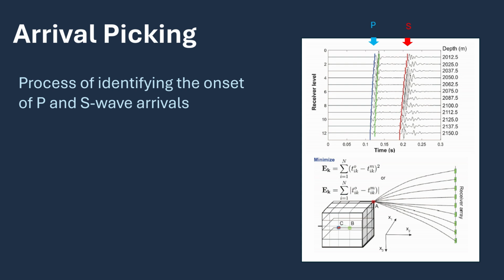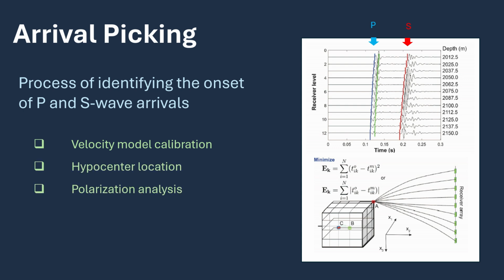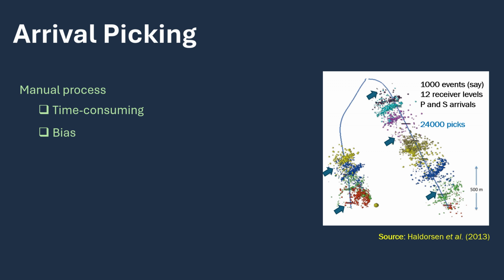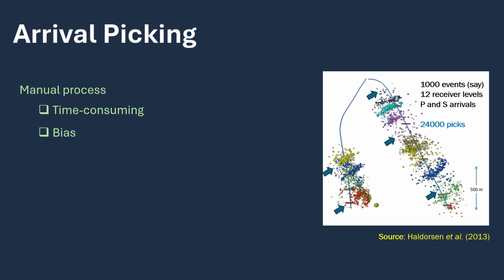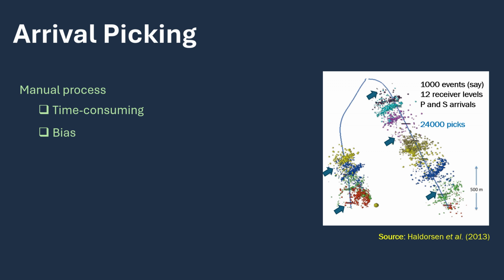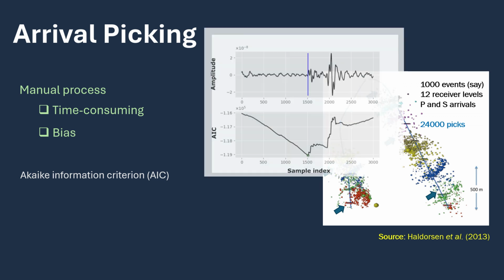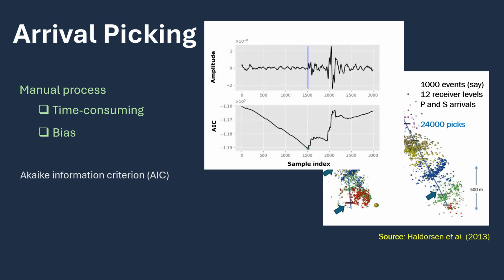Microseismic Data Processing: P & S-Wave Arrival Picking Explained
P and S-wave arrival picking is crucial in microseismic data processing—this tutorial walks you through the essential techniques used by professionals to identify seismic wave onsets efficiently. Whether you're working with manual methods, traditional algorithms like AIC and correlation pickers, or cutting-edge machine learning approaches, understanding these workflows is key to accurate velocity model calibration, hypocenter location, and moment tensor analysis.

In this step-by-step guide, we explore why automatic pickers have largely replaced manual picking—consider how manually picking 24,000 arrivals across 1,000 events with 12 receiver levels becomes impractical! We compare traditional higher-order statistics methods with modern ML solutions, discussing their strengths, limitations, and real-world applications in hydraulic fracturing monitoring and passive seismic surveys.

You'll learn how arrival time accuracy directly impacts polarization analysis, receiver orientation determination, and back azimuth calculations. The video includes practical tips for quality control, calibration challenges, and ensuring consistent results across large datasets.

Have you used arrival picking algorithms in your projects? Share your experiences, preferred methods, and challenges in the comments below—I love connecting with the geophysics community!